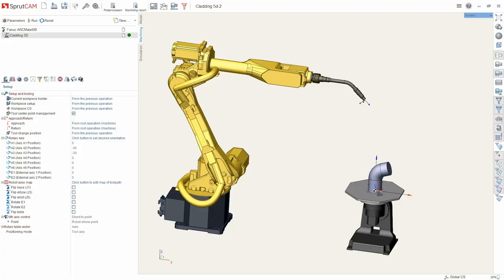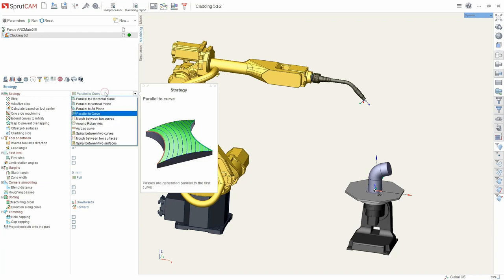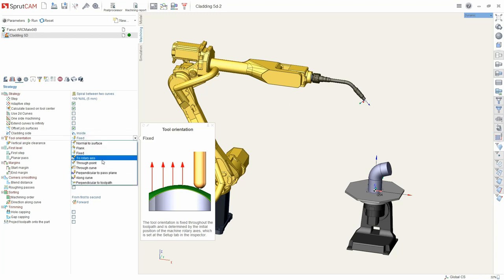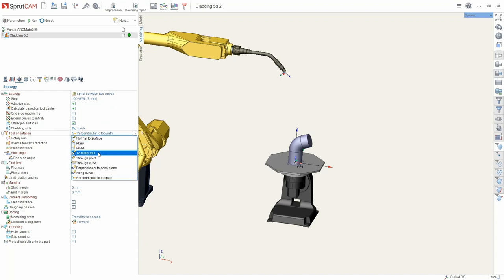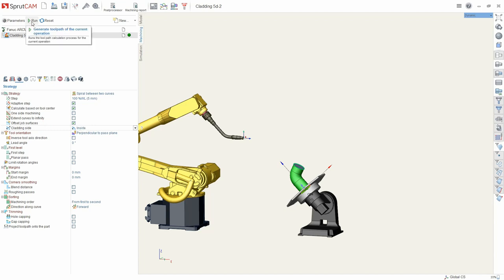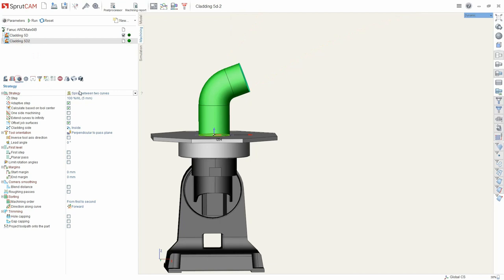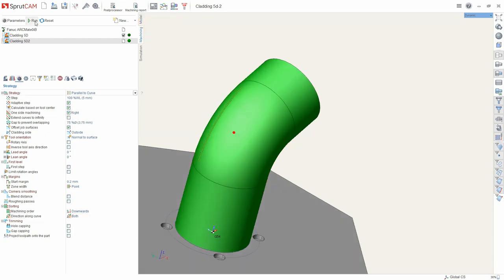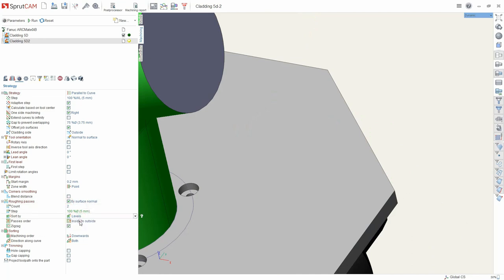SprutCAM 12 - 5D surfacing for cladding